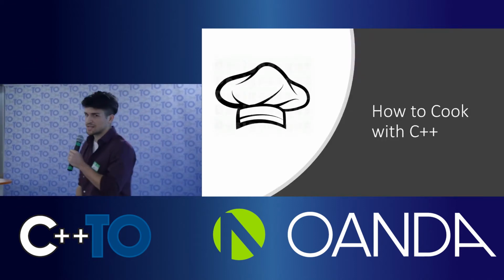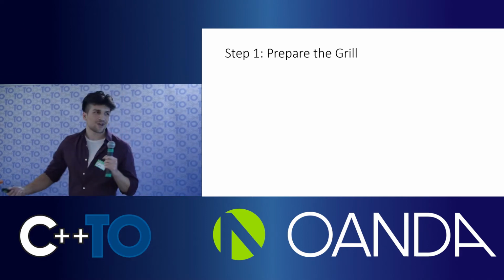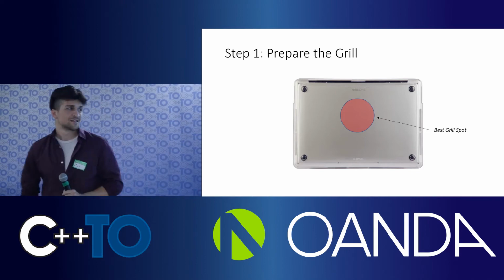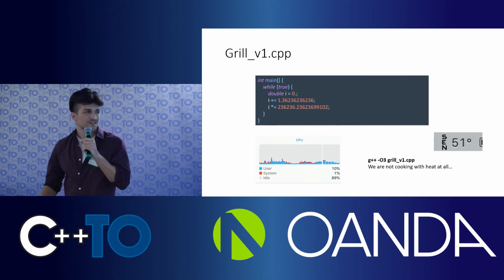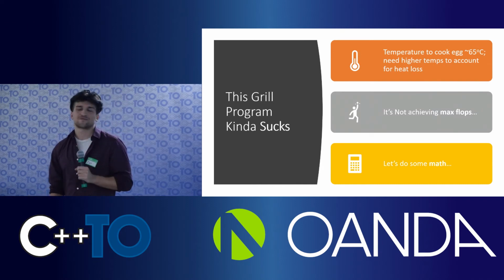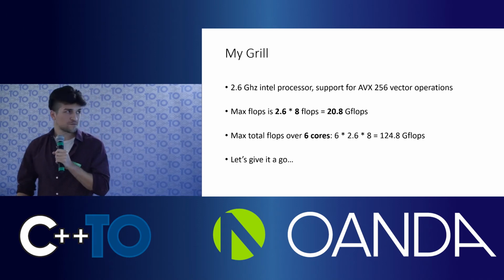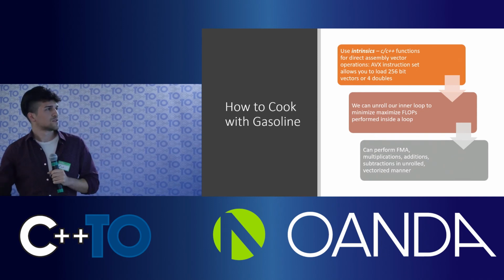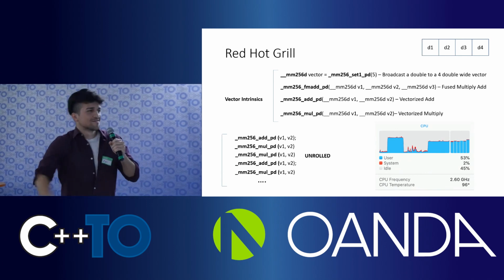Zachary Cetinic : How to Cook with C++